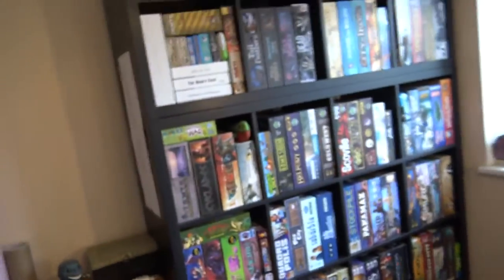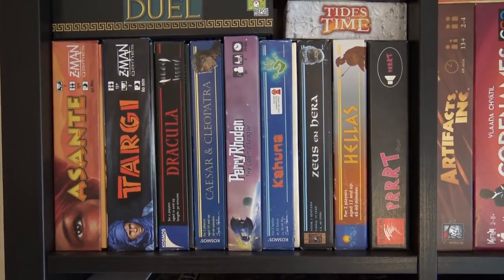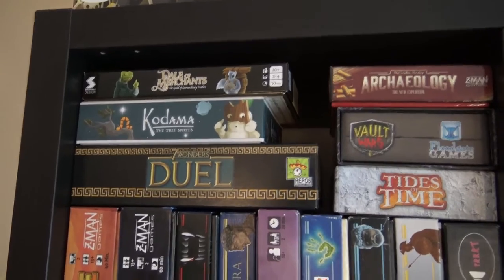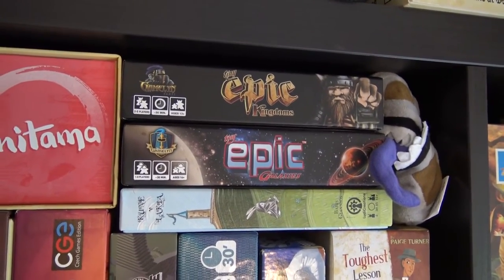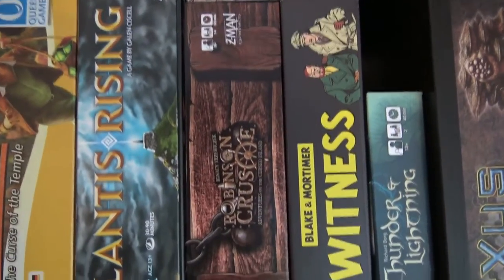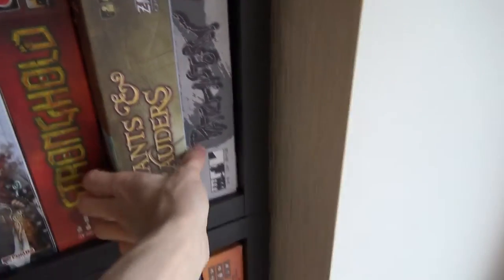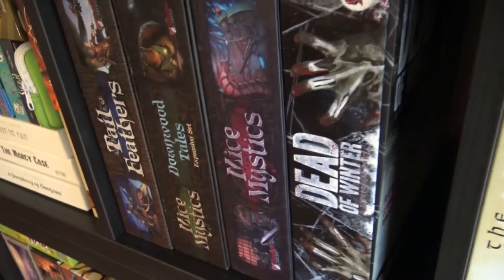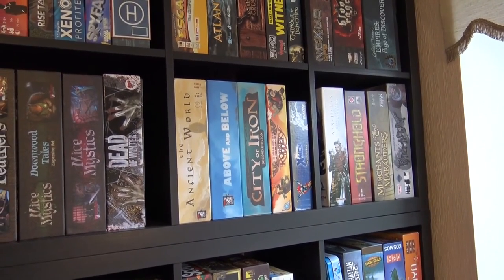UPDATED Collection runthrough (2016) PART 1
This is an updated collection runthrough which will be made in several parts. I will go through our shelf and talk about all the games in our collection.